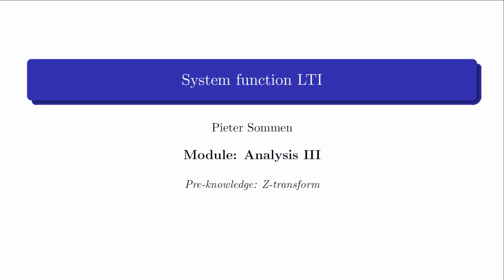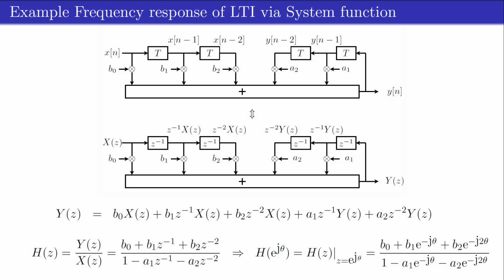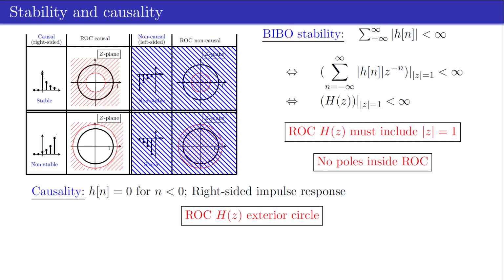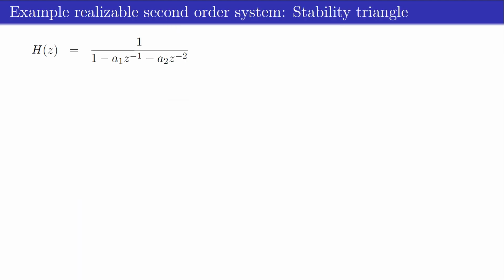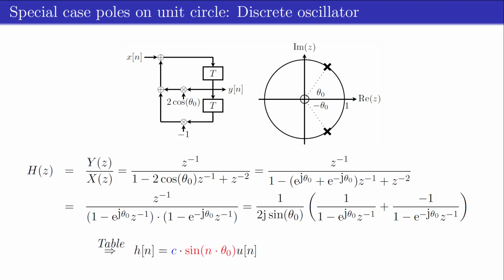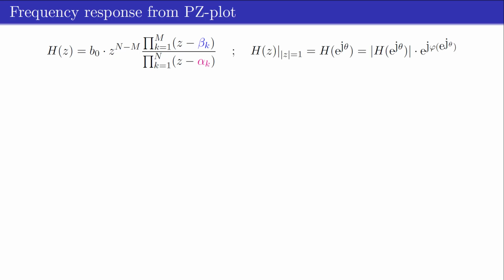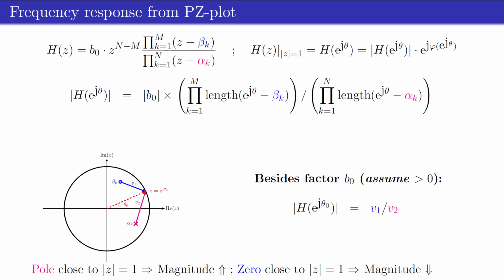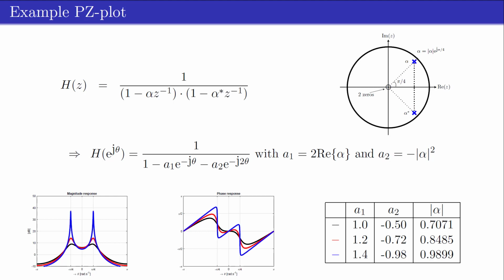Transform analysis of discrete-time systems - system function - conceptual video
This video explains the system function.